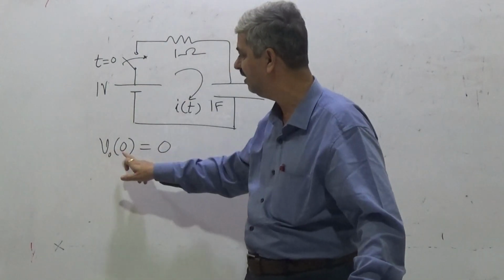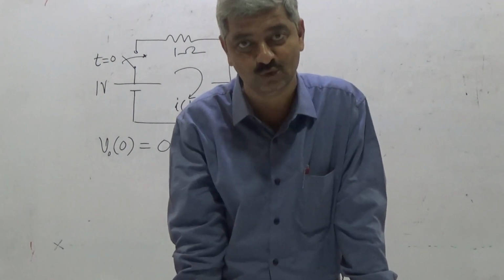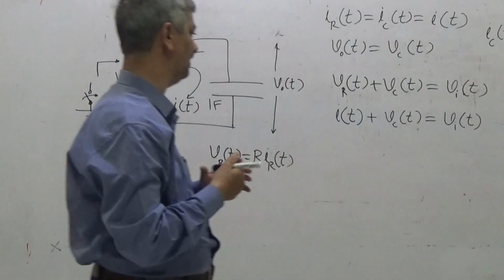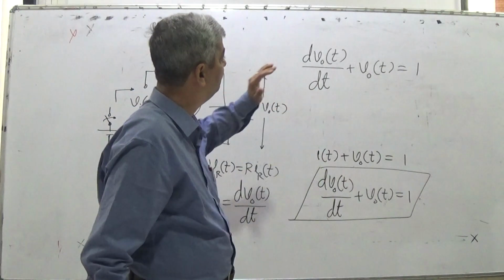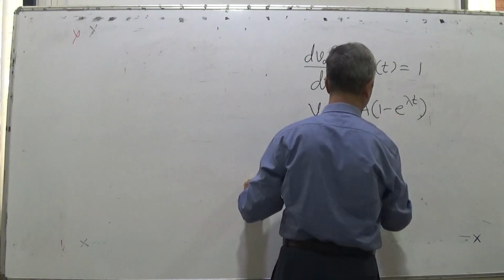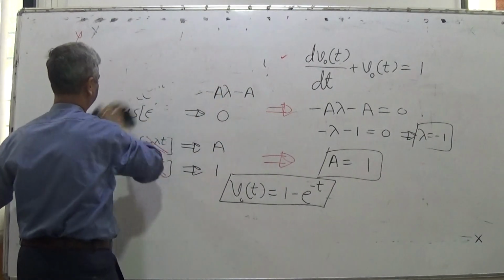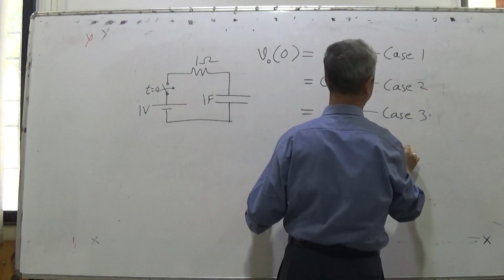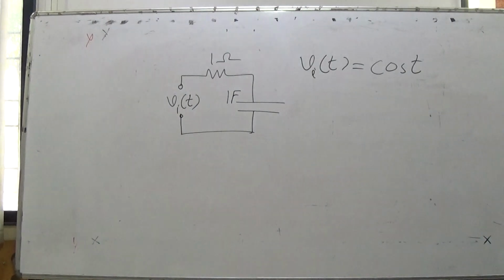Circuit_Theory_Lecture_10